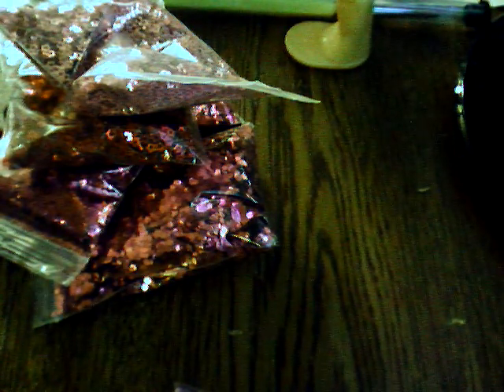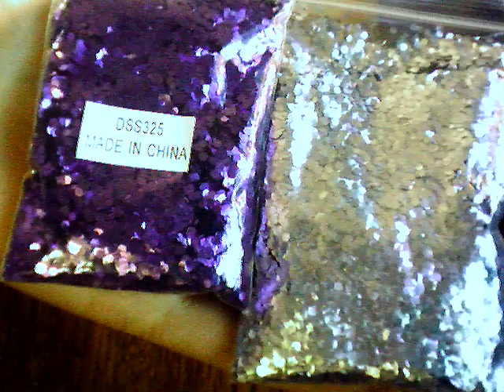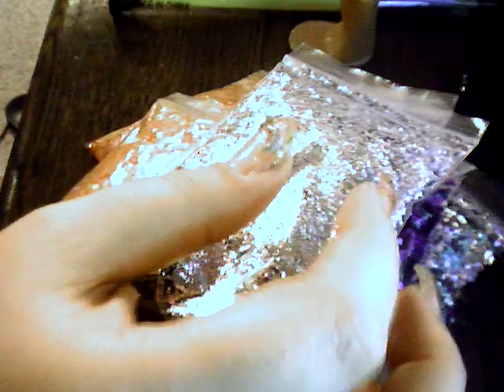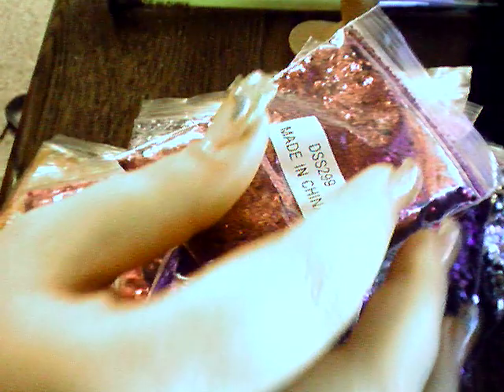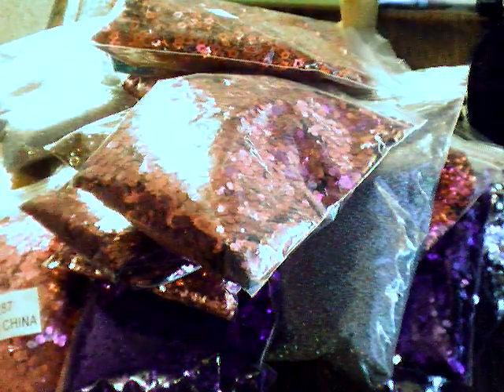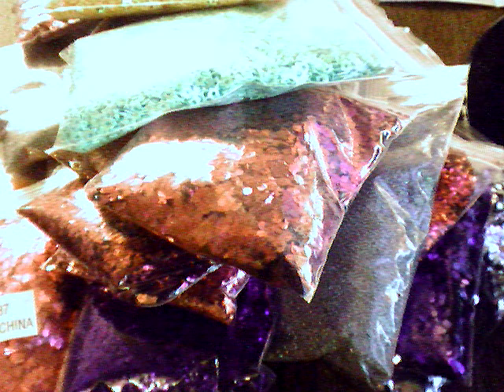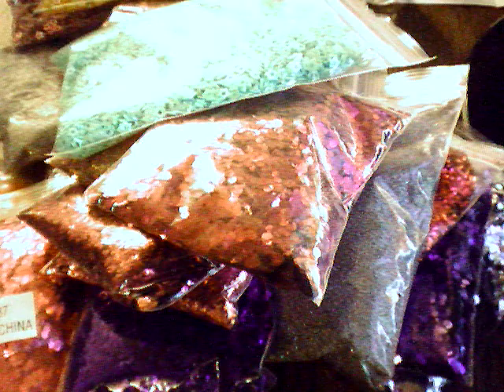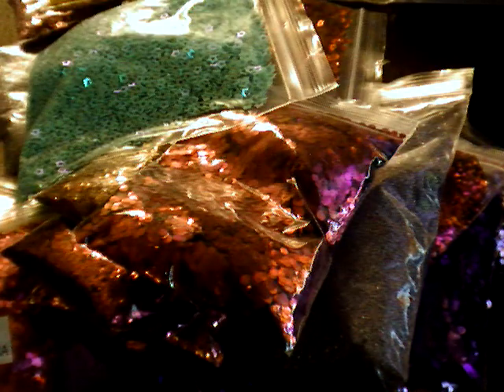Nail Art Haul! DivaDC.com and Mash!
just a nail art haul from Diva Collections and Mash, hope you guys enjoy, and check them out.